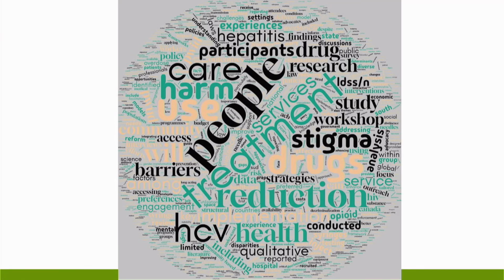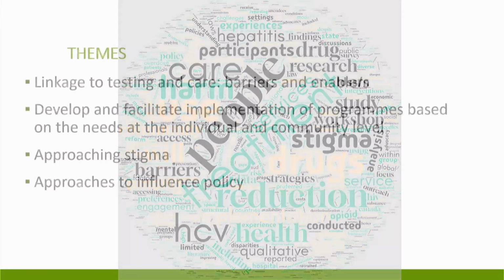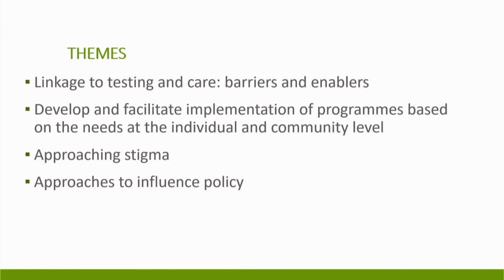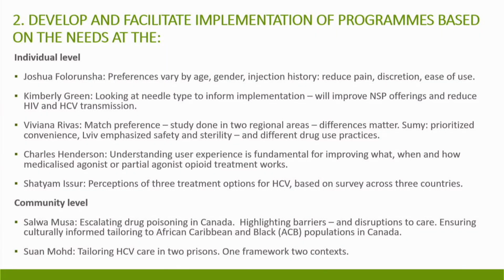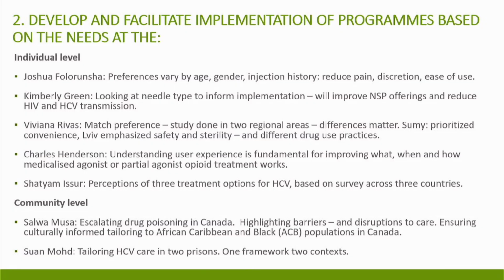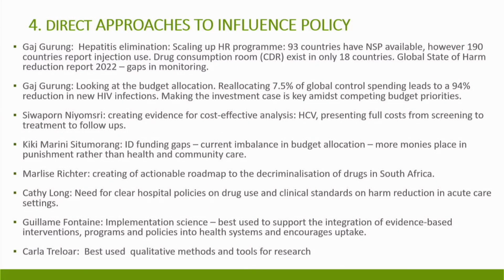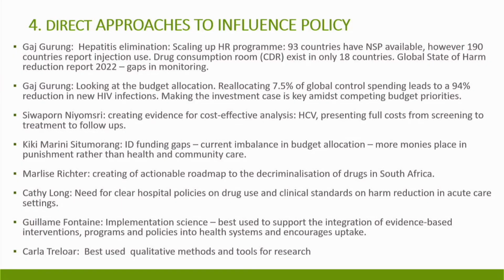INHSU 2025: Social Science & Policy Rapporteur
Join Ms Jodilee Erasmus, Scientist at the South African Medical Research Council, as she presents the INHSU 2025 Social Science & Policy Rapporteur summary — capturing the most thought-provoking discussions, new research, and emerging themes shaping drug policy and social science at this year’s conference.